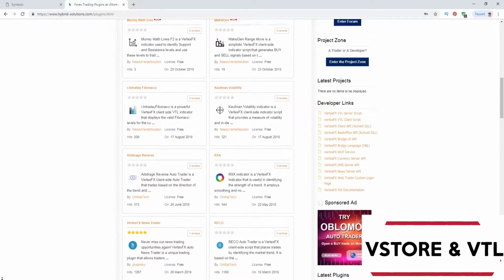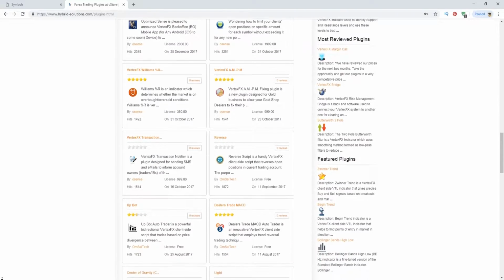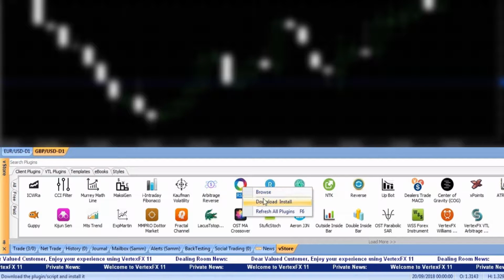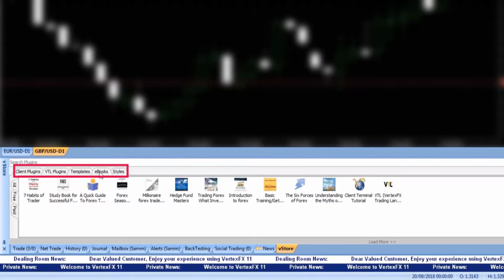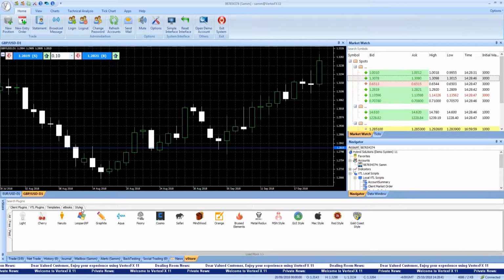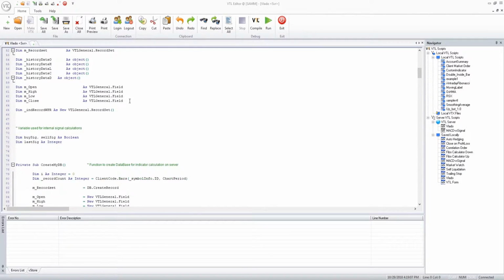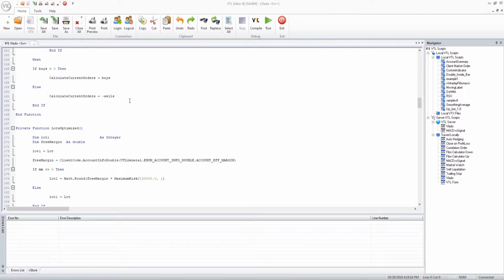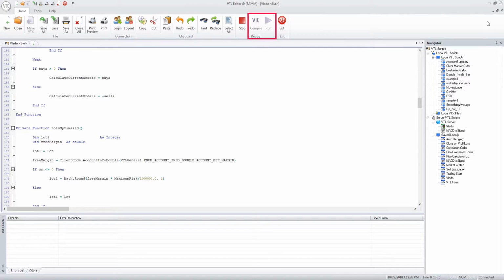HOW TO USE VERTEXFX 11(vstore & VTL)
This short video highlights main features of the new VertexFX 11 vstore & VTL.